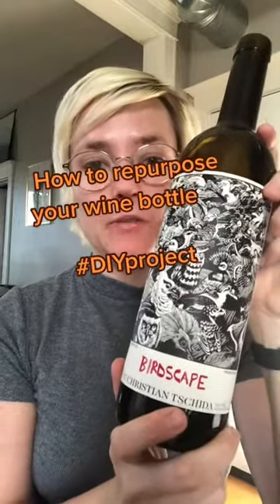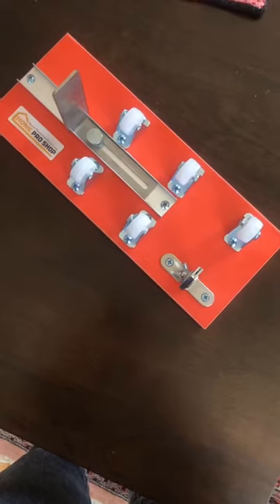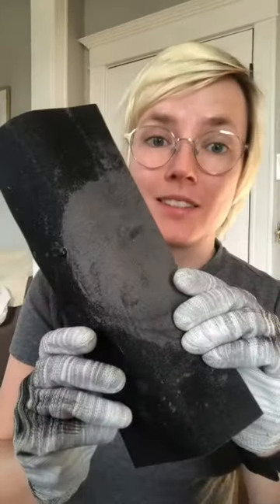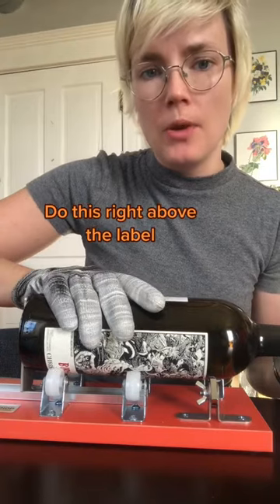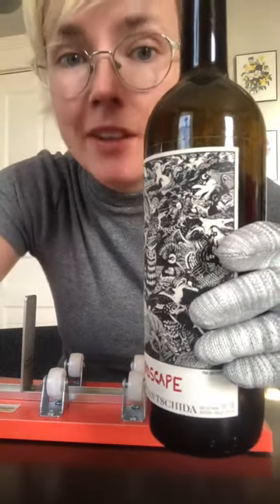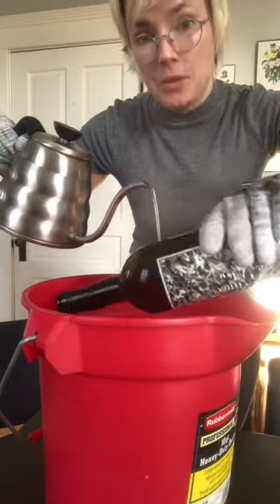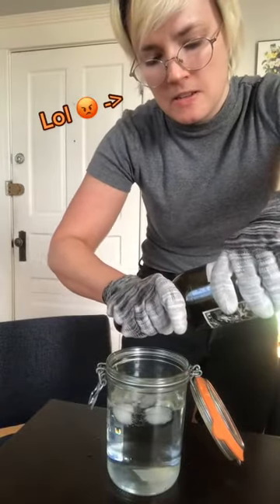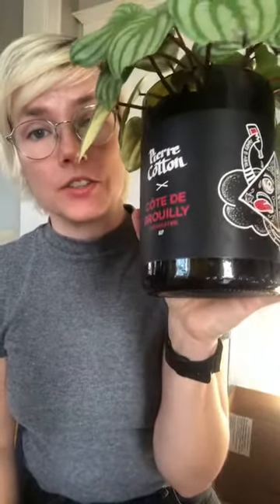How To Repurpose Your Wine Bottle